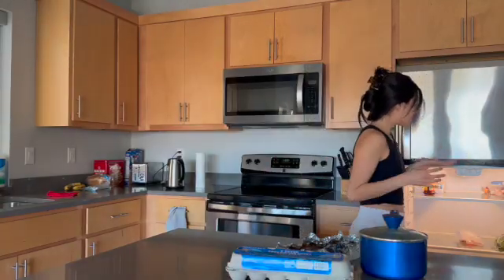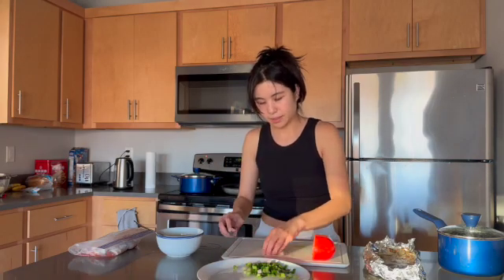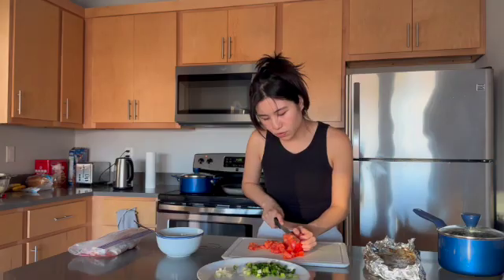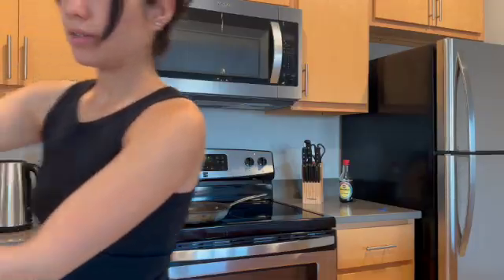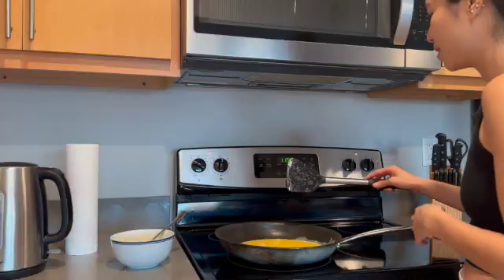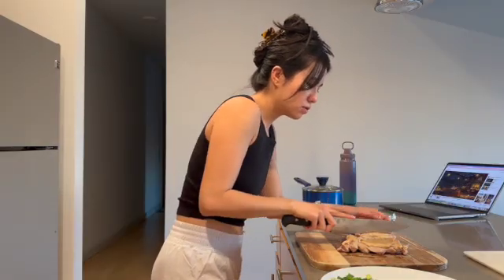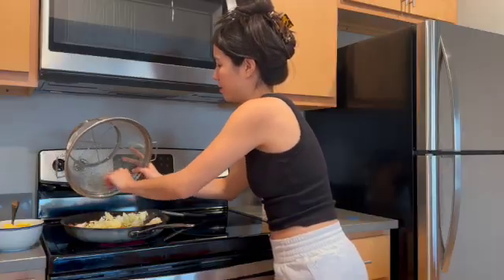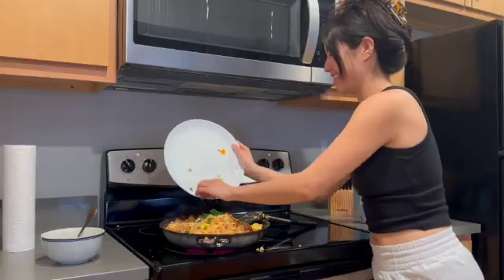HotDamn, Jess Cooks! Fried Rice | USA Season, Ep. 2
Welcome back to another episode of Hotdamn, Jess Cooks! This time, I’m whipping up a classic — fried rice! Simple, flavorful, and made straight from the heart (and whatever I had in the kitchen). Join me as I throw ingredients together, freestyle-style, and create something delicious.